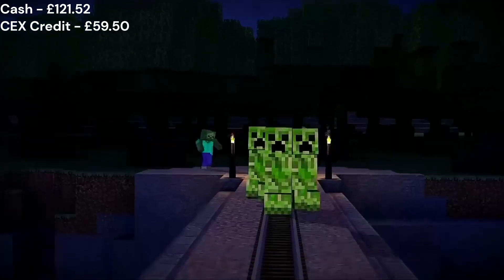UNWANTED RETRO + CEX ROULETTE - Free Game Collection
The usual build a game collection schedule didnt happen, but with a bit of Dutch courage managed to keep on collecting, freecycling saving retro gold from the bin.

With limited pick-ups found to re-sell, we spend some the CEX credit on an Xbox 360 'Shmup' for the collection.

And spin again on the CEX roulette for the 3rd time trying to get that booklet for Castlevania: The New Generation. Third time lucky but it doesn't go how expected and unprepared for the result of the roulette.

The Build a Free Game Collection 2023 Series

Start at the beginning and catch up on the series starting in 2023 to see how exactly, to the penny, a free game collection can be built with a little know how and a simple strategy.

@gentlemanofgames  is a life long passionate video game collector looking to reclaim lost memories, and make happy future memories by building a video game collection... completely for free!

Using a tried and tested strategy for many years which he will share with you, join along hunting for games in; charity shops, game stores, CEX, conventions, car boots/garage sales/flea markets, pawn brokers, facebook market place, online and anywhere else games can be found. Re-selling and flipping what we find for profit, CEX credit or simply to keep to build the collection follow along on the journey and build your own collection using the strategy for profit or to build own collection.

Any console generations are hunted down and added to the collection. Mainly including; Xbox 360, Xbox One, Playstation 1, PS2, PS3, Wii, Wii U, Mega drive/Genesis, Gameboy and any others we can find in the wild. Sharing tips and tricks to help grow and build your collection, the community and support others who love gaming and enjoy more of it.

See how to avoid losing money and the reality of the UK gaming re-seller and collector culture to get support and knowledge. A family friendly series for all ages to watch and enjoy, 100% genuine pick ups, useful tips, a few laughs and stories of a collector along the way.

Join the  @gentlemanofgames  on a journey to help you take your hobby up a level, have fun and always take care of yourself and others.

Game Room Tour

See the game collection that has been built up practically for free since 2016 and what is being added to in the series. Split in 4 episodes see games from your past and be encouraged to start today.